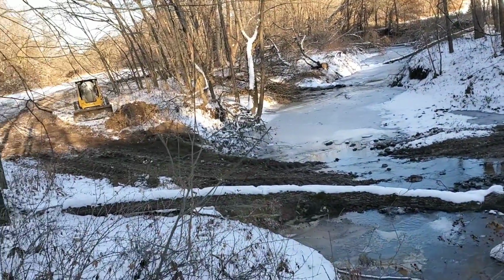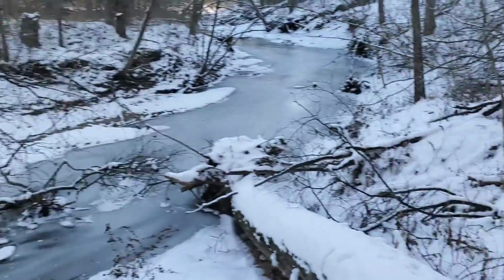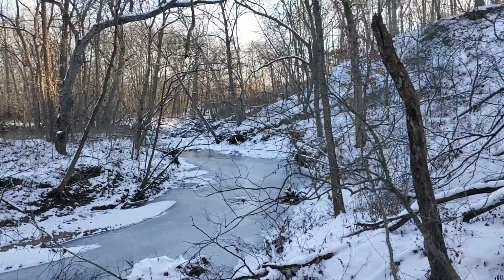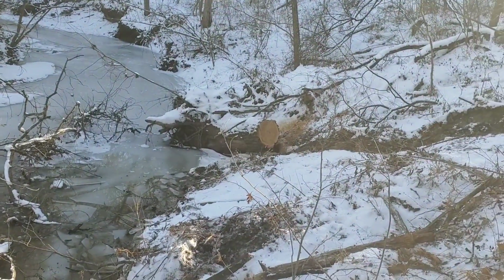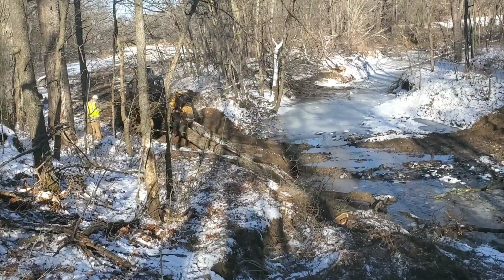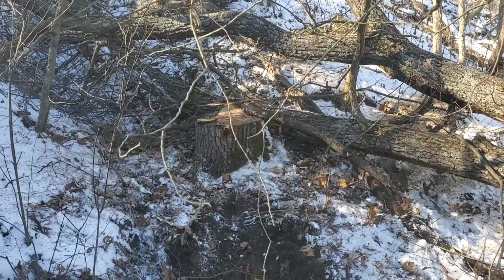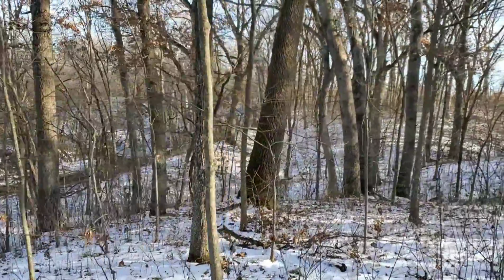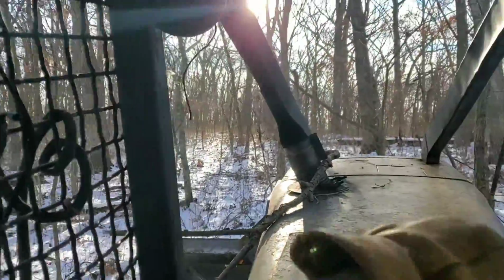White Oak champs